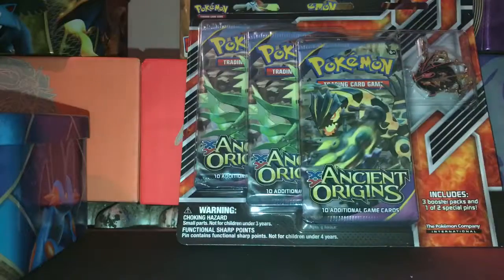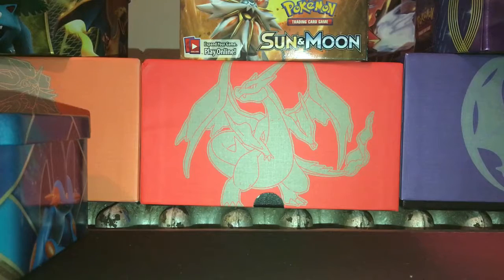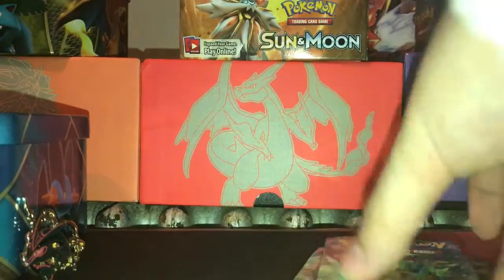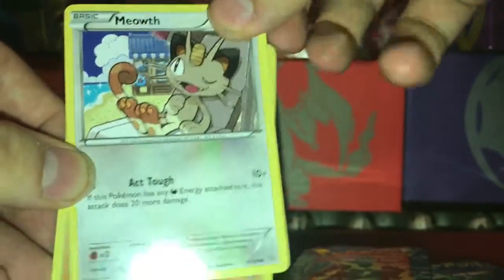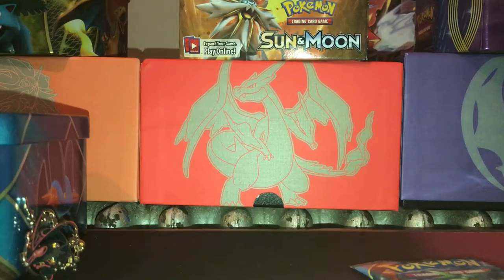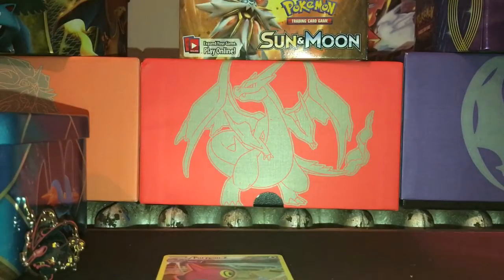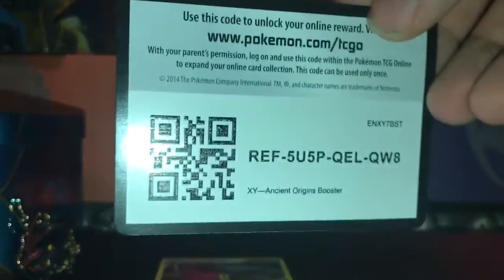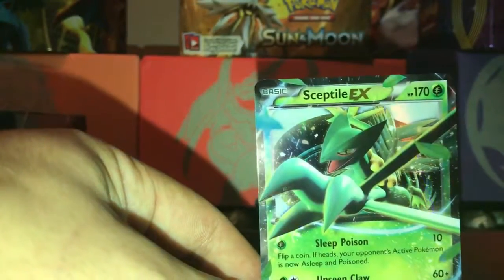Triple Ancient Orgins Blister Opening! The drought is over!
The drought has ended!! Getting a lot of new stuff to open up on the channel next week!